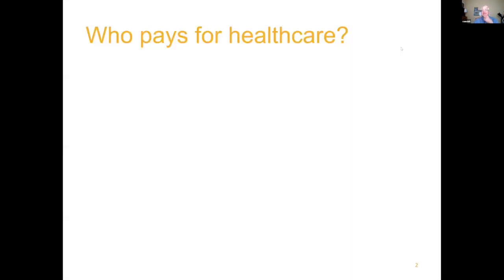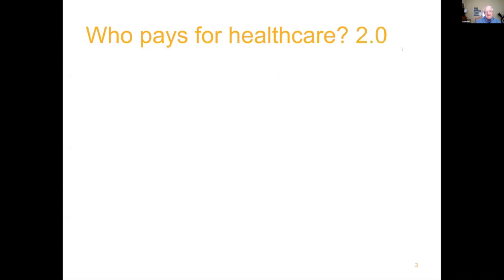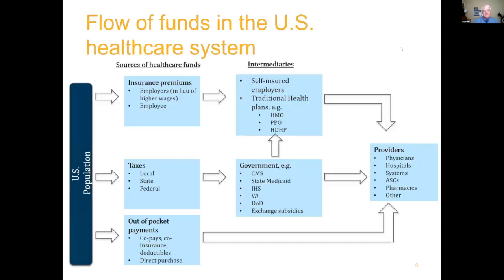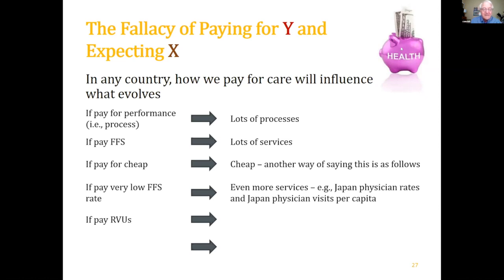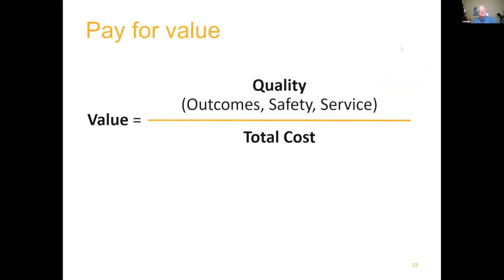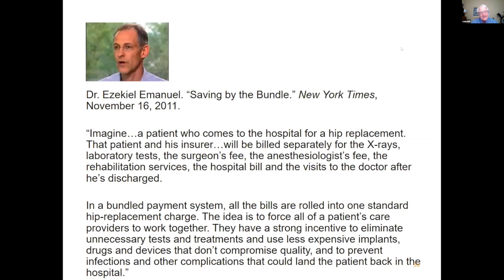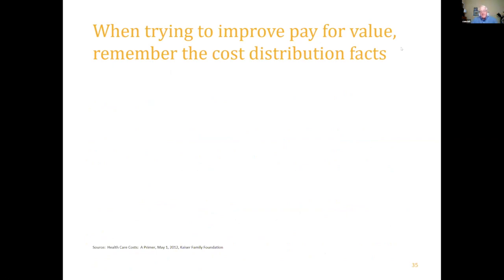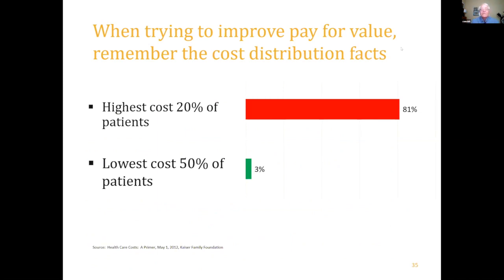Healthcare reimbursement primer and introduction to pay for value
Robert K. Smoldt, MBA, Associate Director of CHDP and emeritus CAO of the Mayo Clinic presents on how we currently pay for healthcare in the U.S. and how to move the country to paying for value.

Topic 1: Who pays for healthcare? 0:00
Topic 2: Do payment incentives influence clinical practice? 6:30
Topic 3: Medicare and price controls 8:45
Topic 4: The use rate of healthcare services is a major driver of healthcare costs 17:30
Topic 5: Introduction to pay for value 22:18